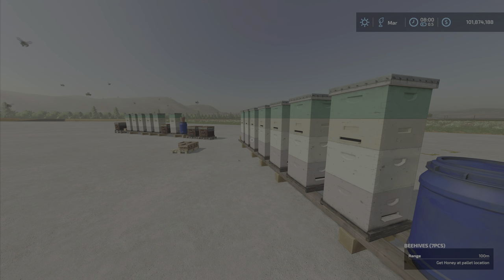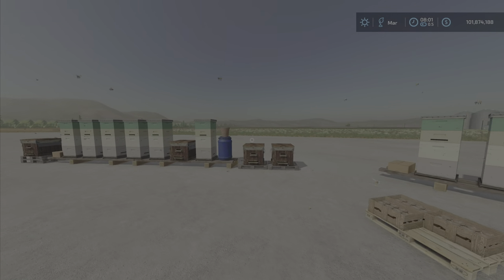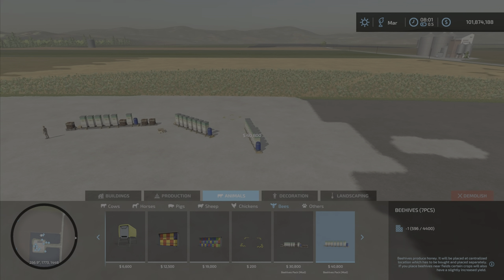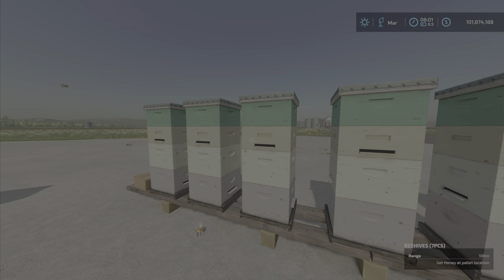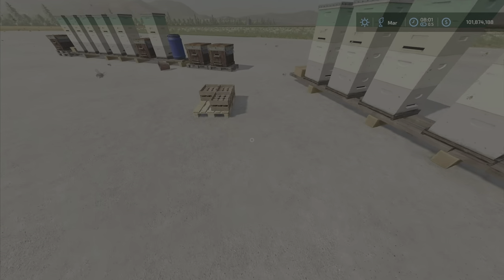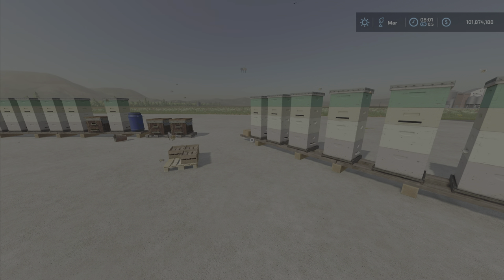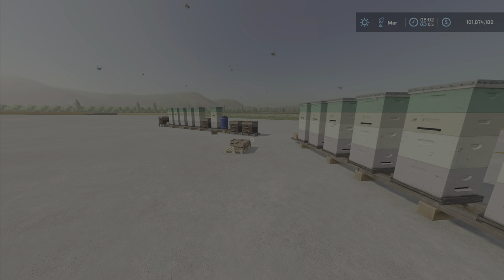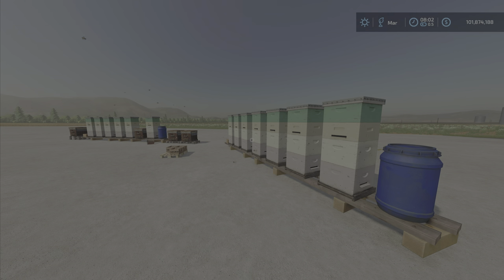Beehives Pack / New.mod for all platforms on FS22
Beehives Pack
By: Zoli708